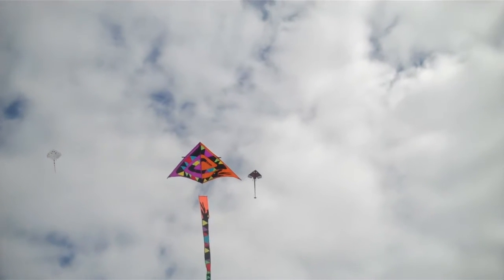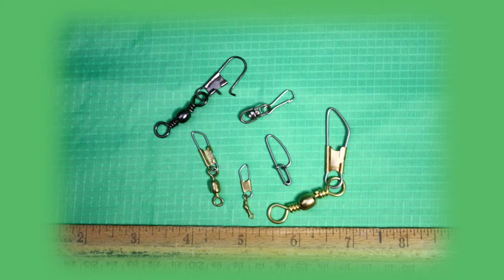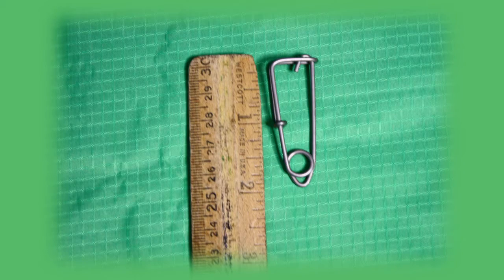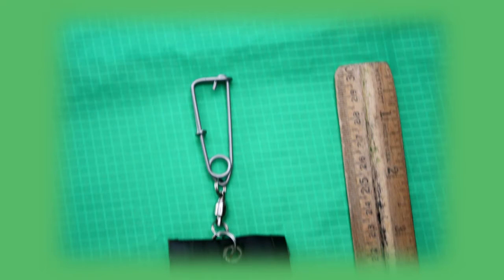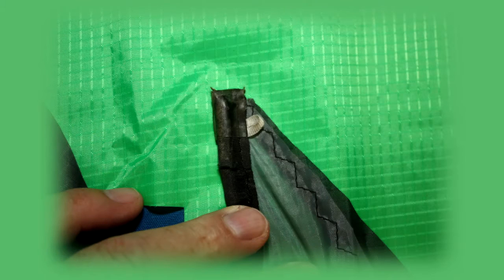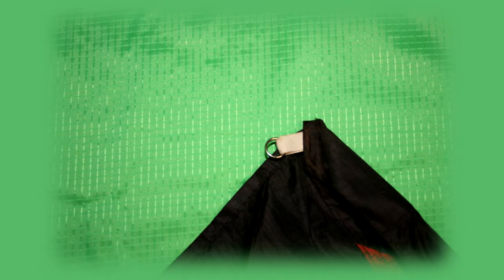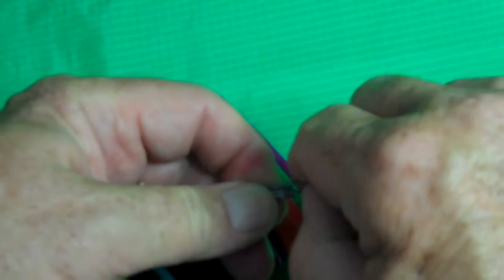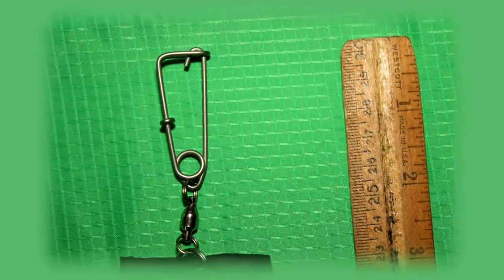Kite Tail Attachment Tutorial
Small fishing tackle spring clips and cheap barrel swivels are the standard fare for kite tails and line laundry. I speed up the  process by using a trotline clip on a kite tail and split rings on the attachment loops of my kites. The results are most satisfying.